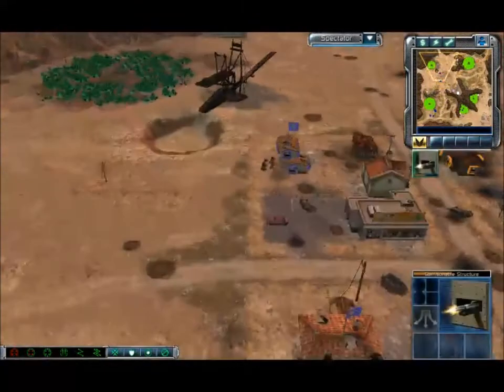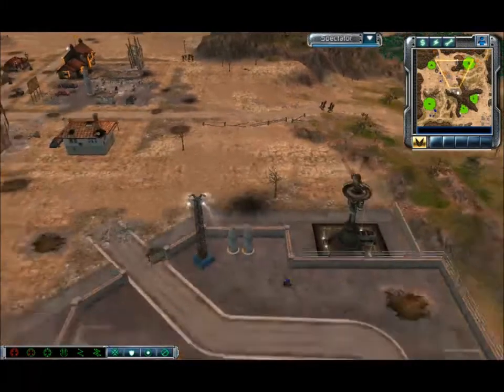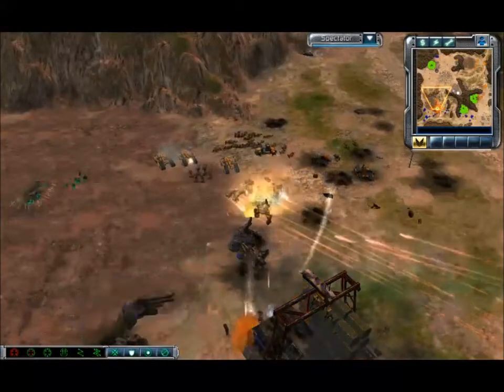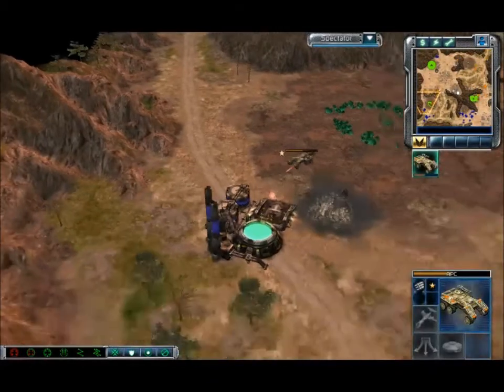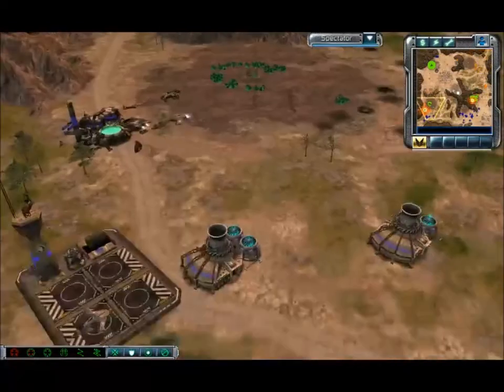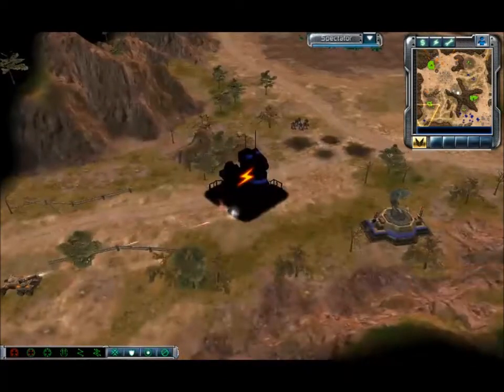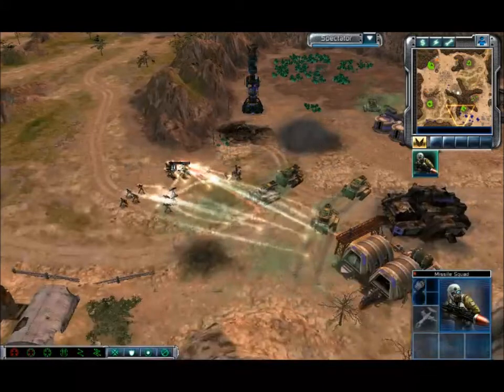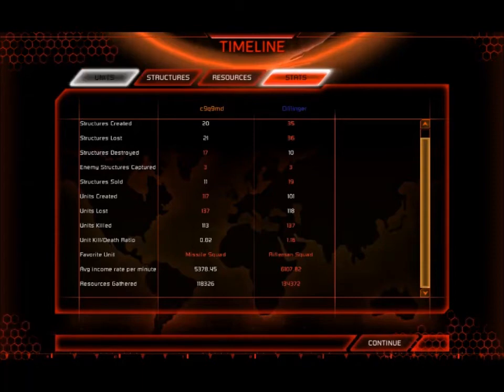c9q9md vs Di11inger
GDI vs. GDI